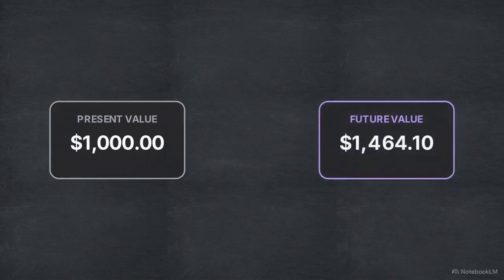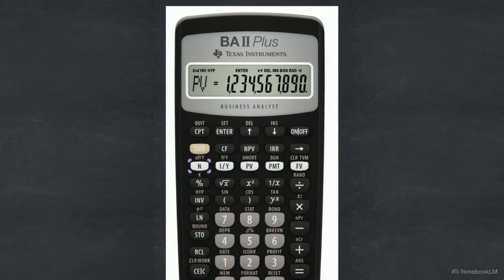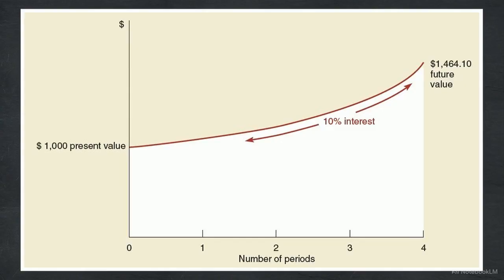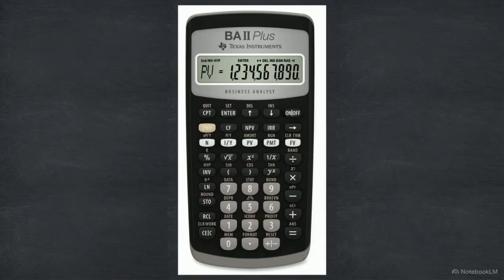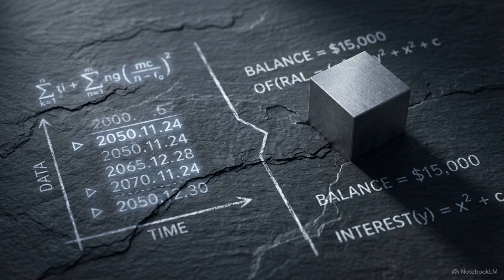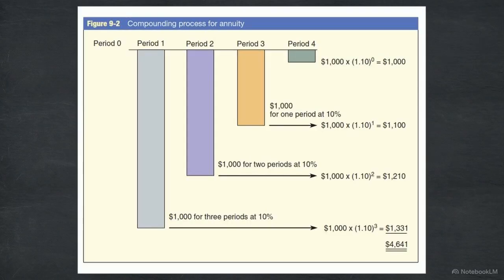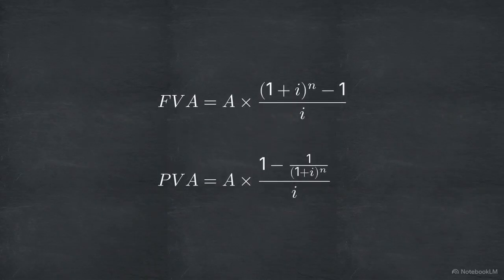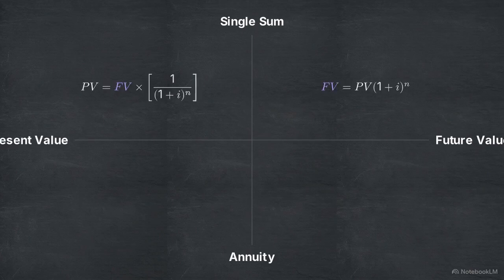The Calculus of Capital: A First Principles Build Up of TVM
This video covers the basic principles of time value of money (TVM).